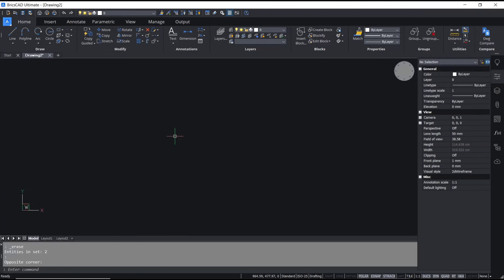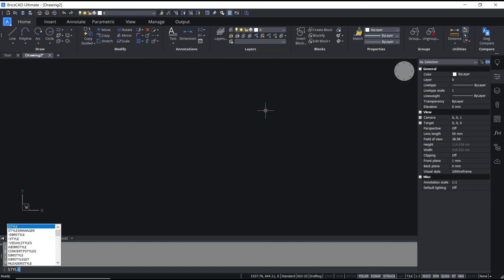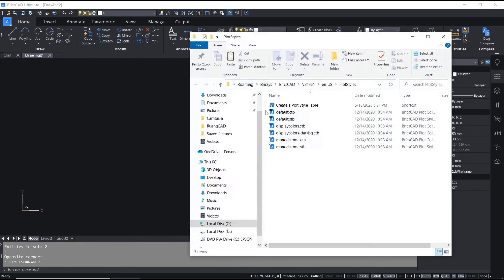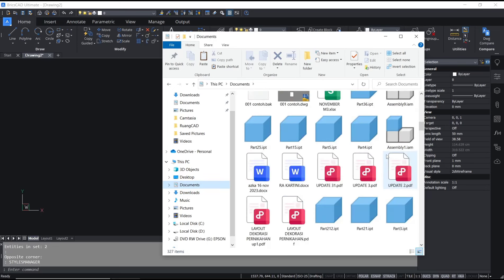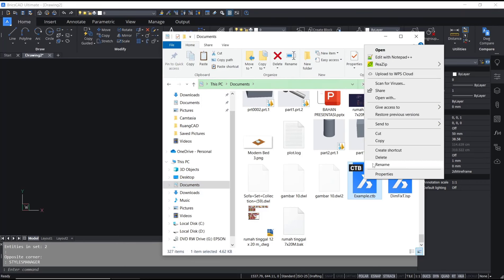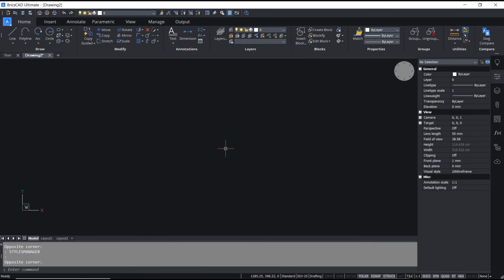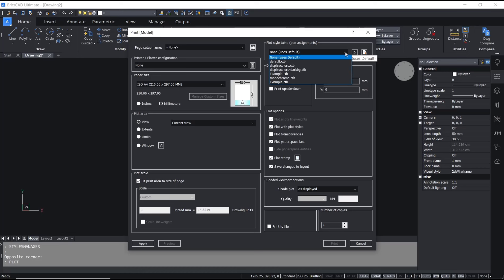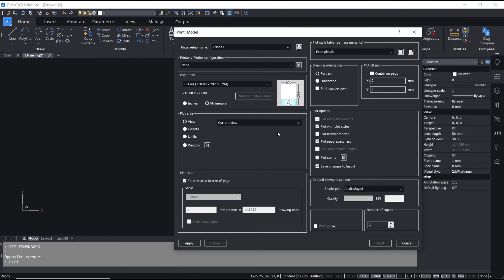BricsCAD How To Load CTB File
Learn how to load a CTB file in BricsCAD with our step-by-step guide. Enhance your drafting and plotting capabilities with this helpful feature.